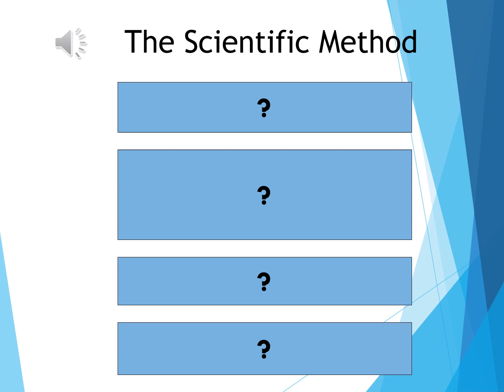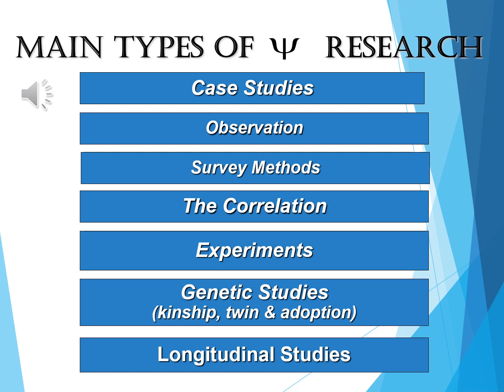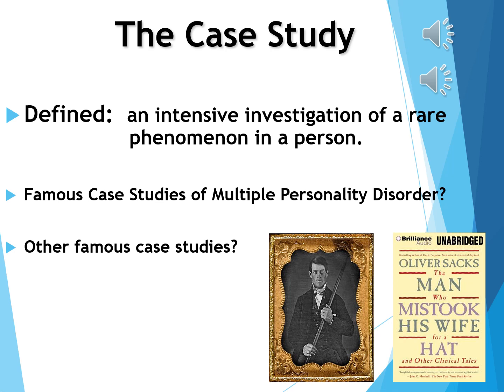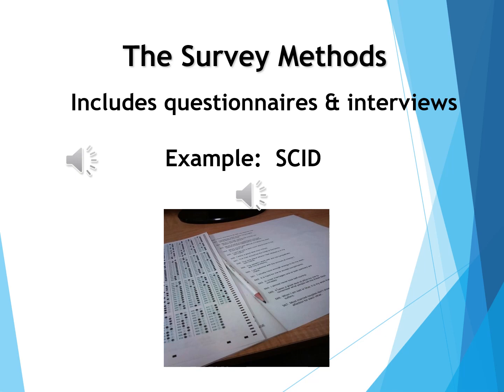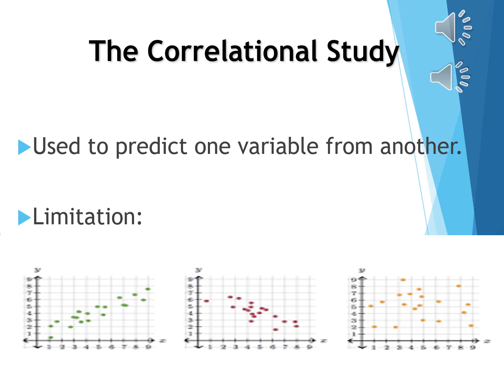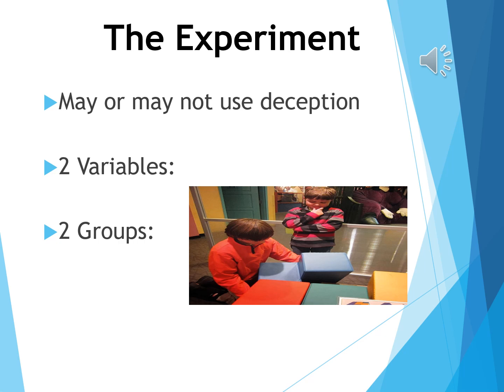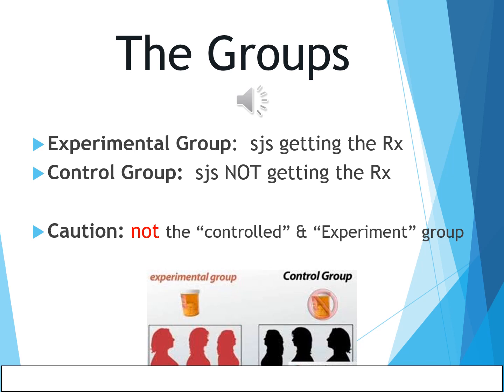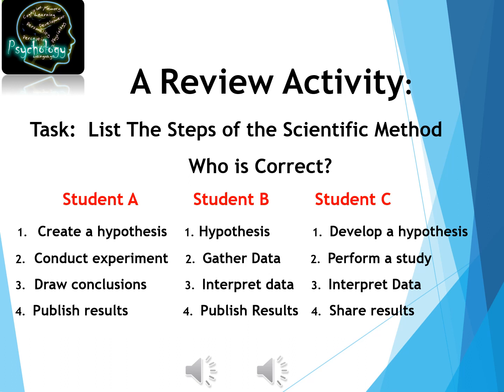ABN CH2 Research Methods YT